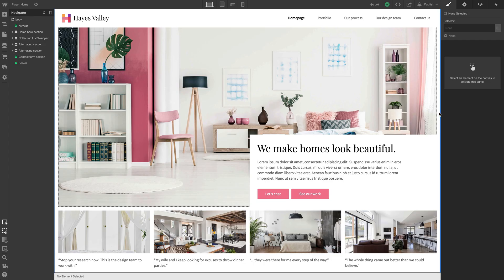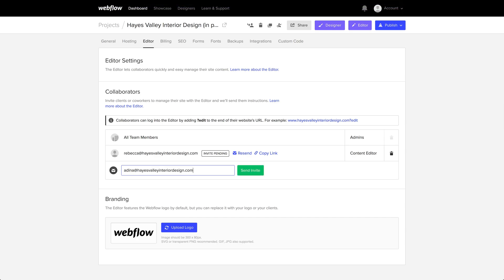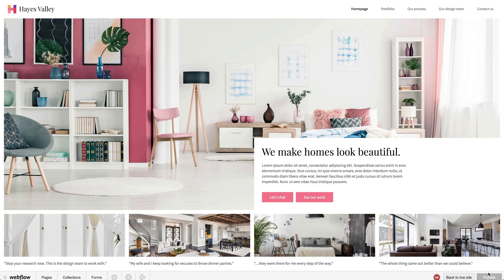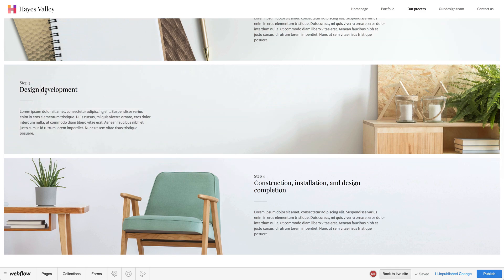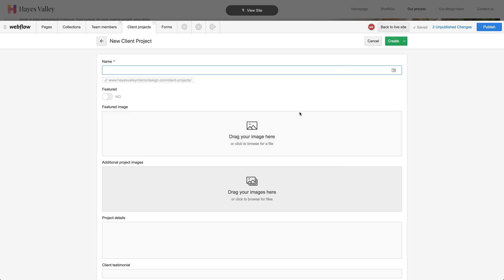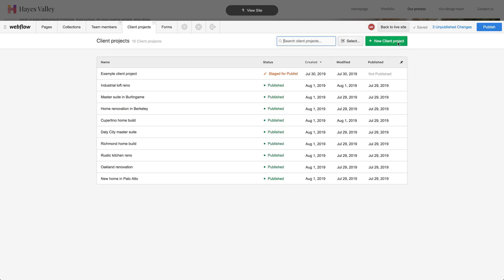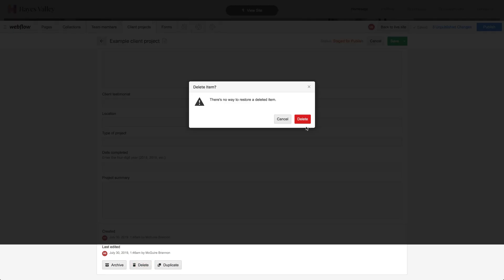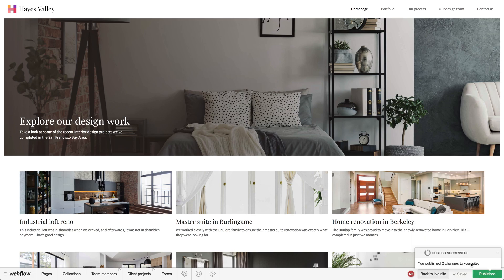Site launch: Preparing the CMS Editor — The Freelancer's Journey (Part 40 of 43)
We'll set up the CMS Editor so the team at Hayes Valley Interior Design can go in, make changes, and publish their own site.